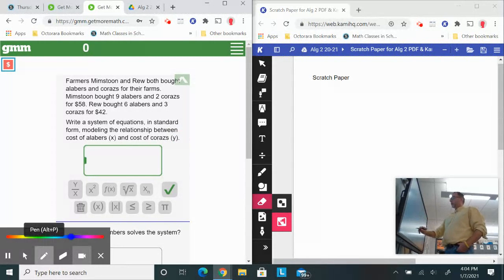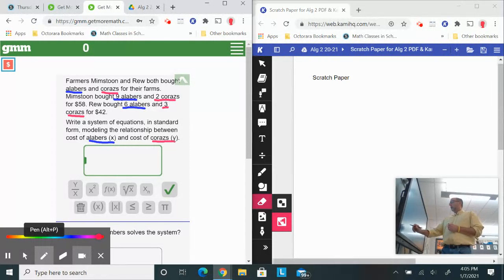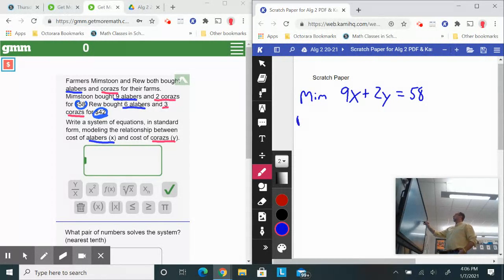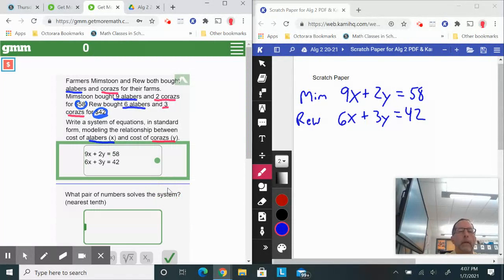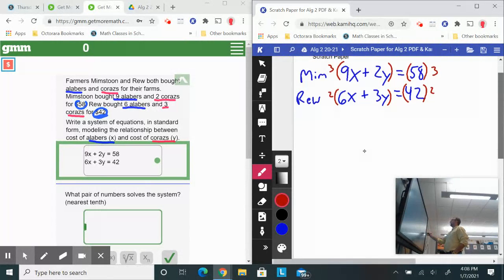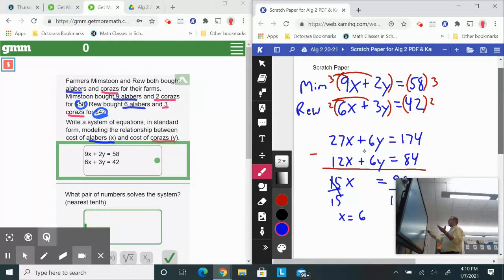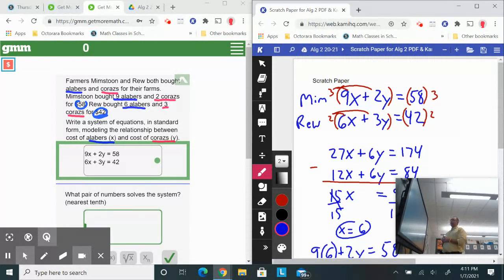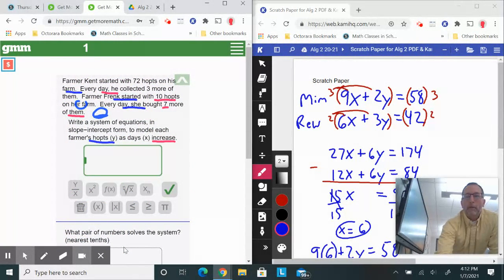Alg 2 skill 3.1e solve a system of eqs word problem example